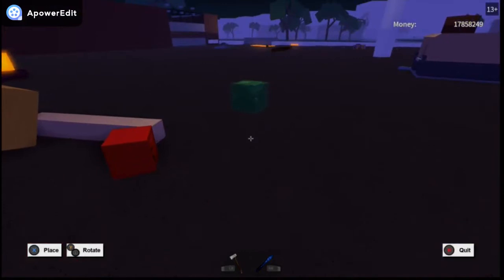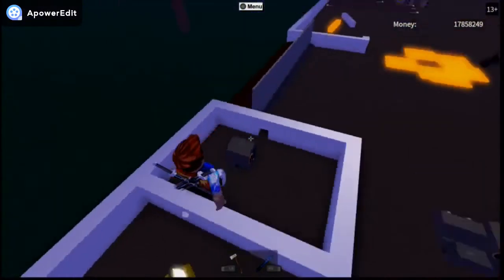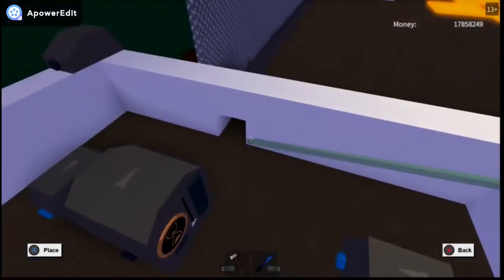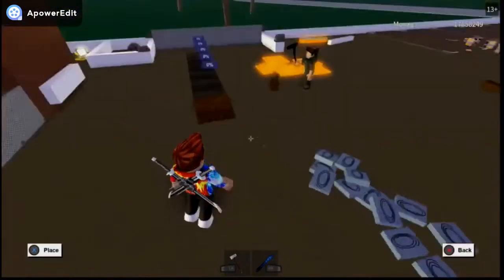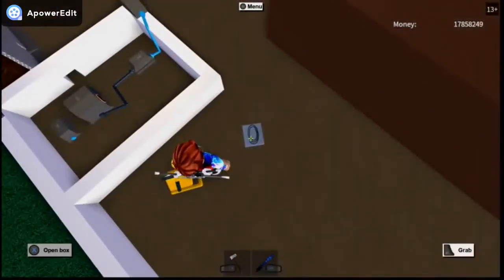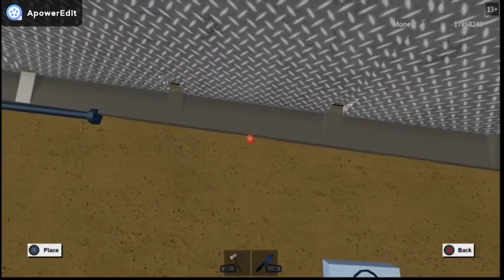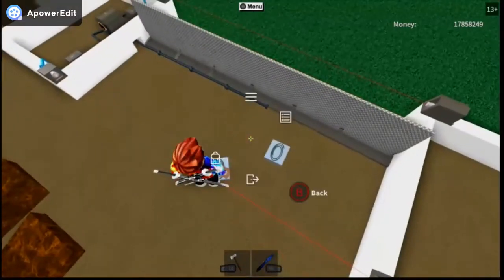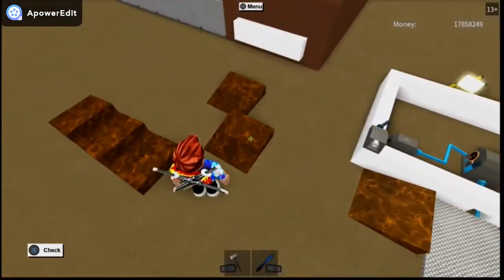How To Make an Automatic Gate on Lumber Tycoon 2